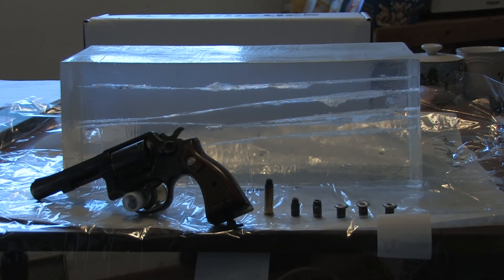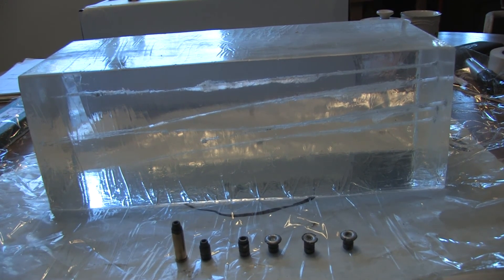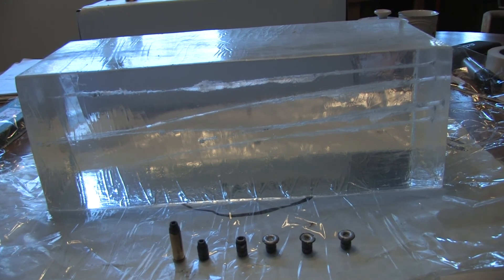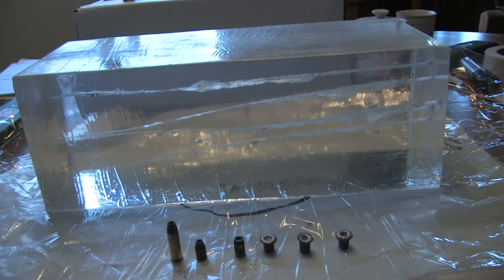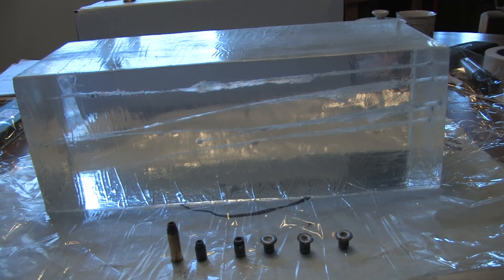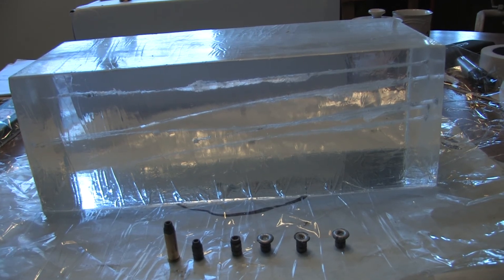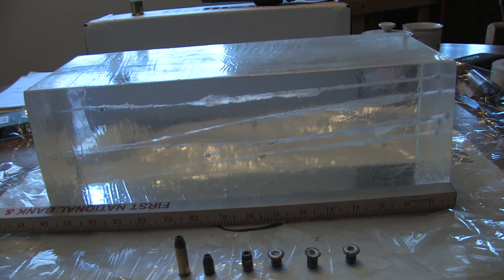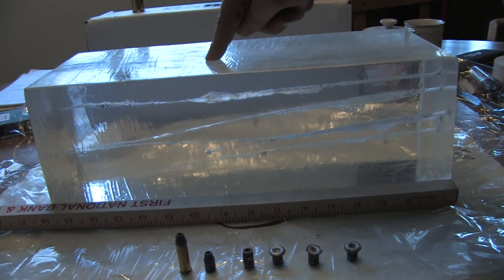Handload 38 Speical Speer FBI Load Clear Ballistics Test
Sorry for the poorer quality of the video, still new to all of this, learning my editing program, and this is the first time I've attempted to over dub my video, so its a bit on the disorganized side.   In my haste to upload, I forgot to trim about 30 seconds of dead air, so please skip ahead. First time using Real Clear Ballistics synthetic gelatin, save for a quick test on my other block.  My mistakes on this first test include not putting the second block behind this block, canting one shot at an angle to keep the bullet paths separate and still keep the bullet path within the chronograph resulting in the bullet exiting the side of the block, and most of all not noticing some of my denim layers popping off after the first shot, rendering the test even less adequate.  Very glad to have learned my lesson on cheap handloads instead of my expensive factory self defense bullets!

Speer SWCHP 158 grain, when I weighed the bullets before loading, they were match close, within .1 grain, good as it gets, but its what you can expect from a professional factory swage bullet.  Weight retention was 100%, one bullet was lost out the side, three expanded, expansion was 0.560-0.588 on one, 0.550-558, and 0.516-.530.  Nice mushrooming, they punched through the entire gel block and fell gently out the back, and on shot number 3, you can even see the bullet rolling around behind the block.  Velocities were 889, 855, 927, 906, and 924 fps.  I was disappointed in the wide range of velocity, and surprised as I put effort into uniformity.

The three bullets that expanded did very well, good penetration, and good expansion, but not as much as other FBI loads I've seen, and next time I load them I'll try to heat it up a bit.  The one failure out of the four recovered is a failure, and may bode poorly on this load.

I'm still learning the hang of this, and any and all criticism I can receive is welcome, both on the testing side and the video side.